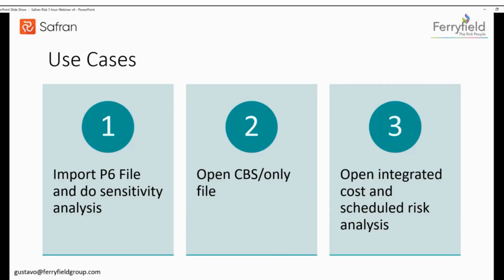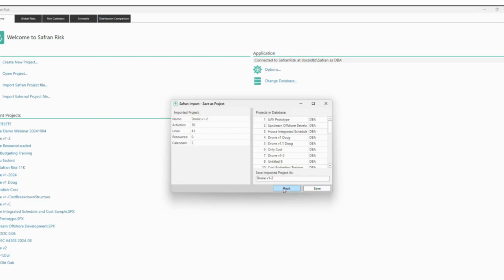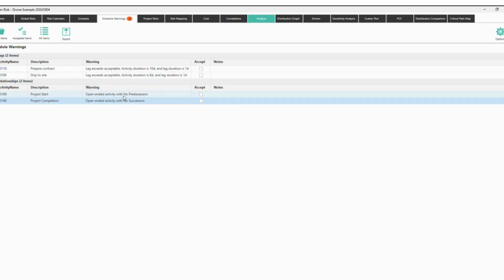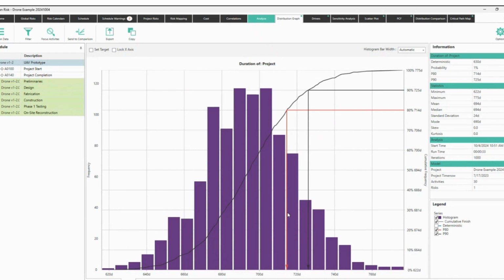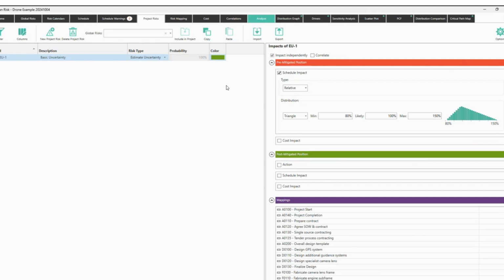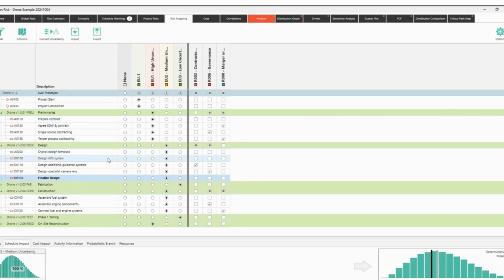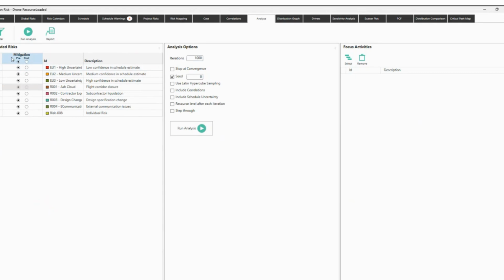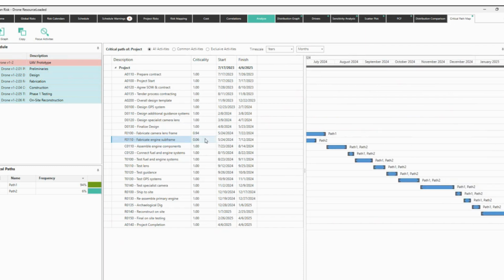Safran Risk Demo - Complete Demo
Explore Safran Risk in action with this comprehensive demo, from importing a Primavera P6 file to adding uncertainties and risk events. Watch how simulations are run using Quantitative Risk Analysis (QRA) and results are interpreted for project insights. Get a complete overview of Safran Risk’s powerful features in just a few steps!

By Guz Vinueza